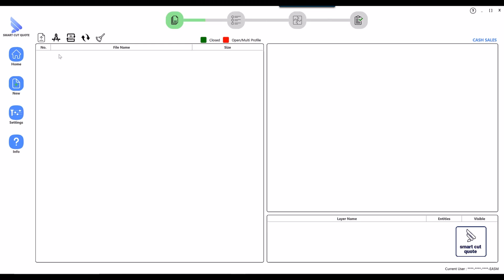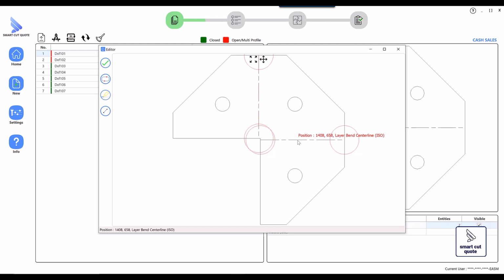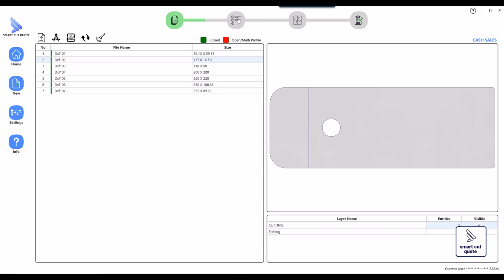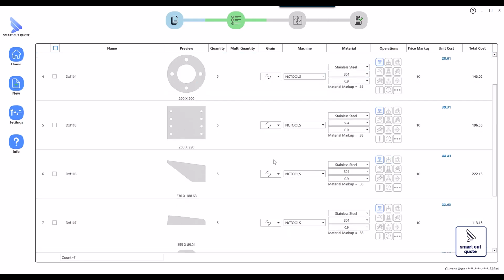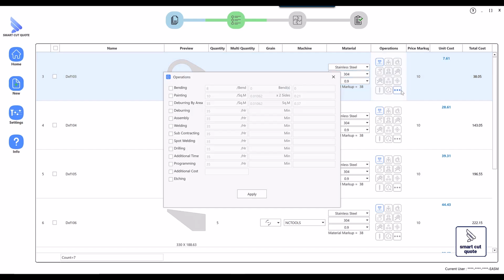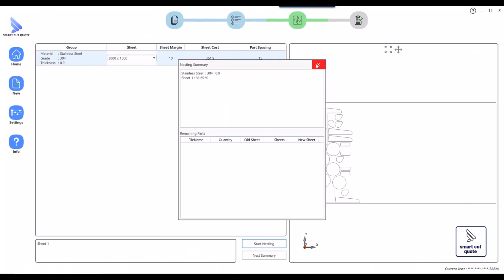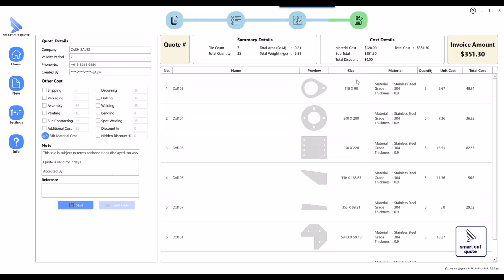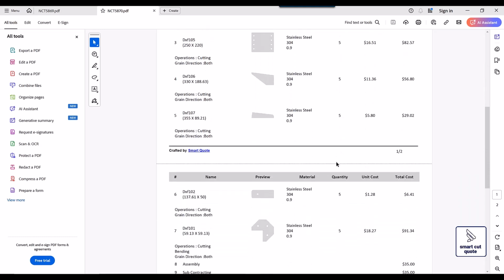Smart Cut Quote cutting-edge software for Laser Cutting Quotation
Smart Cut Quote is a cutting-edge software solution specifically tailored for laser cutting job shops, streamlining the process of generating quick and accurate quotations. This innovative tool simplifies the quotation process to such an extent that even individuals without technical expertise can navigate its functionalities with ease.